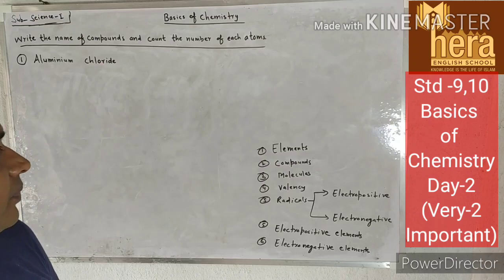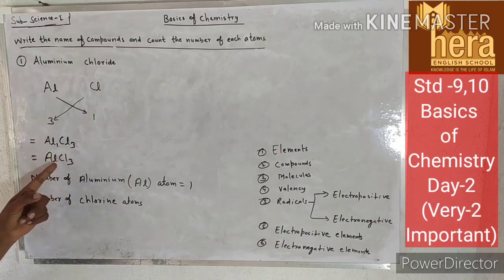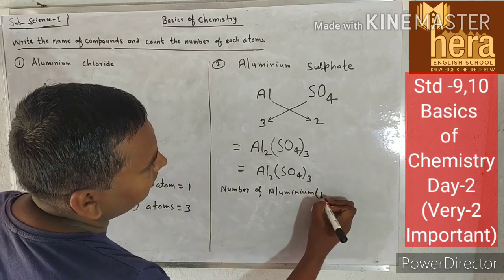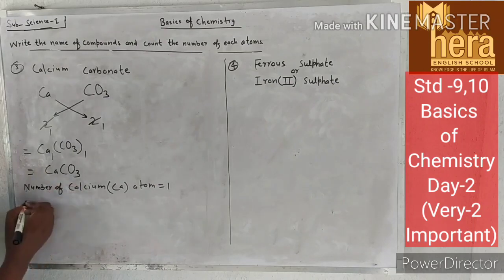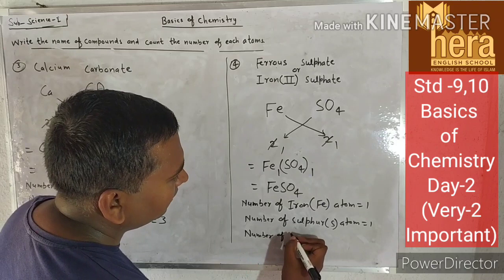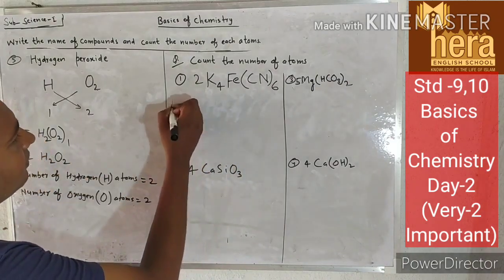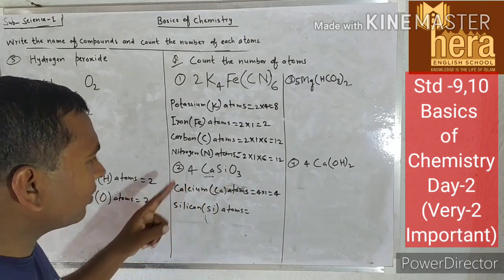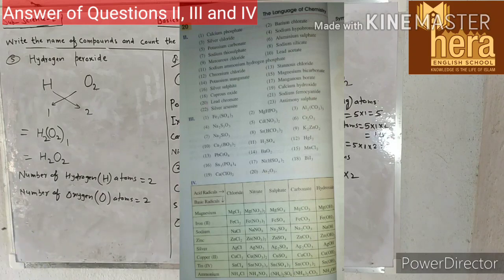Hera English School 10th Std Online Class